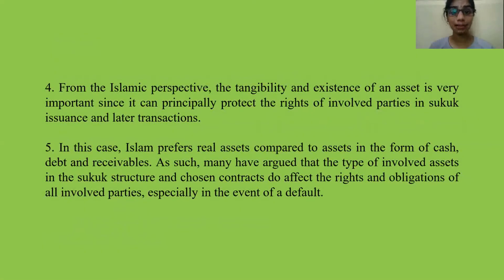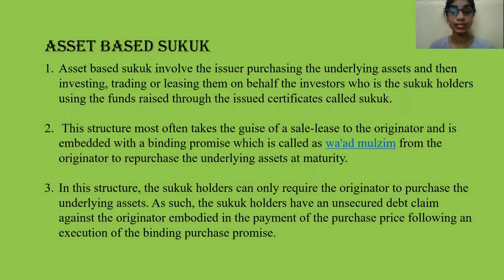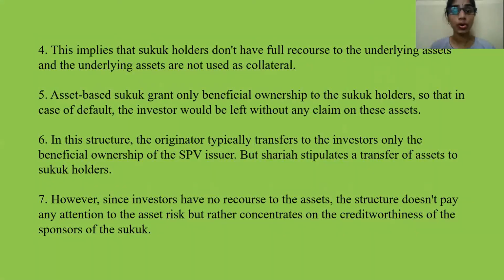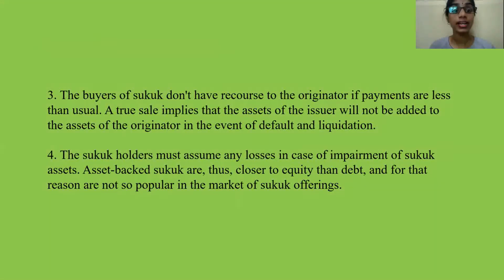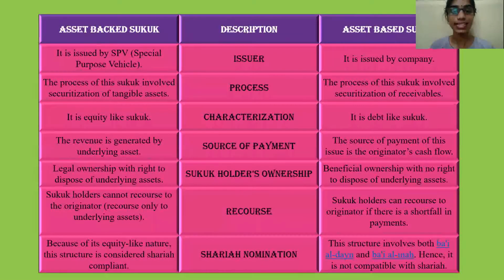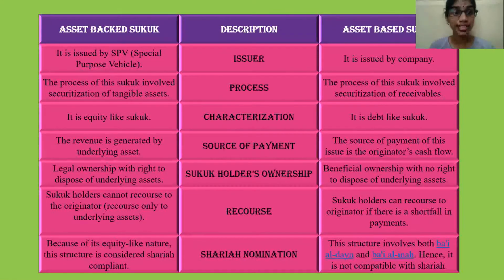Islamic finance presentation